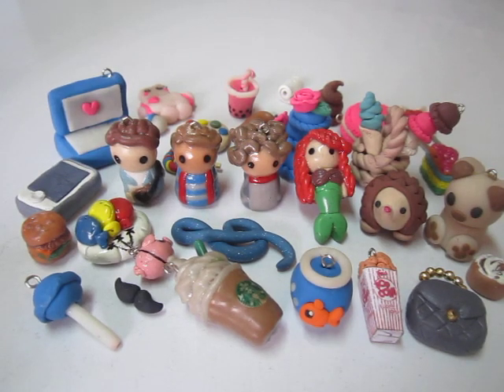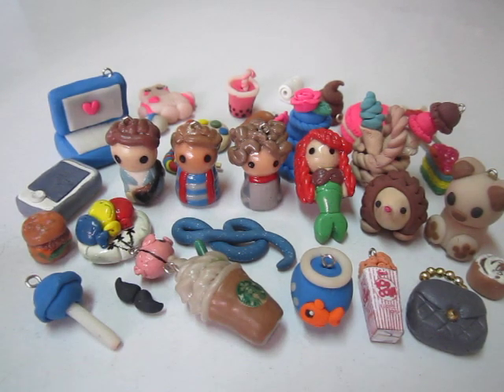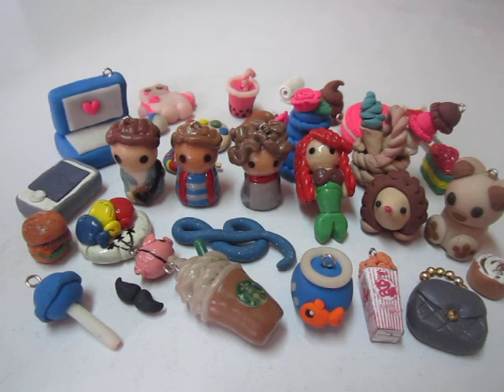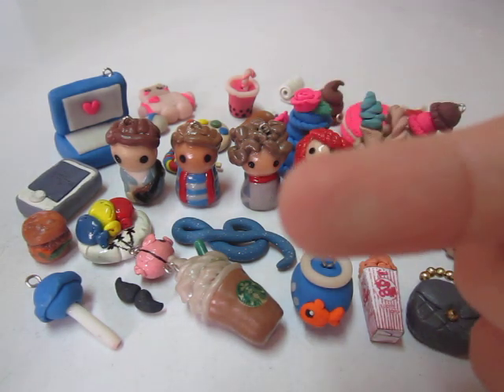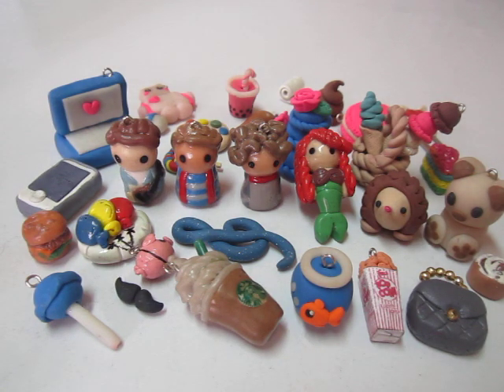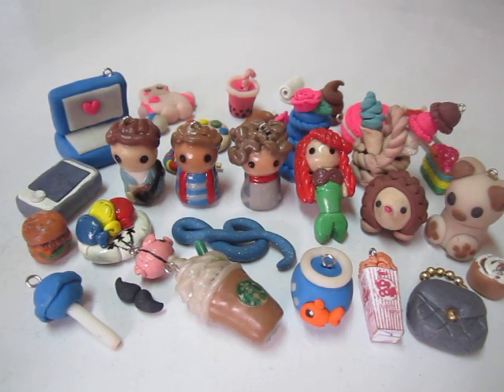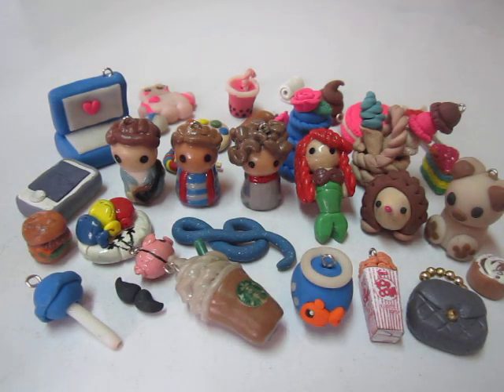Do you have a DeviantART account?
- Open Me -

Hey there! I will ONLY check out polymer clay crafters, resin crafters, some felt plushies, or anything that has something to do with art. I will be very pleased to check it out.

(¸.•´ (¸.•` ¤ Maxxene Stacey =)